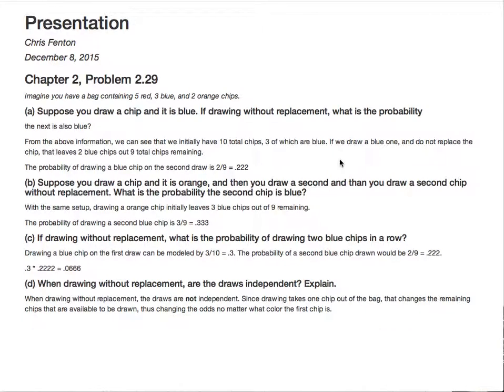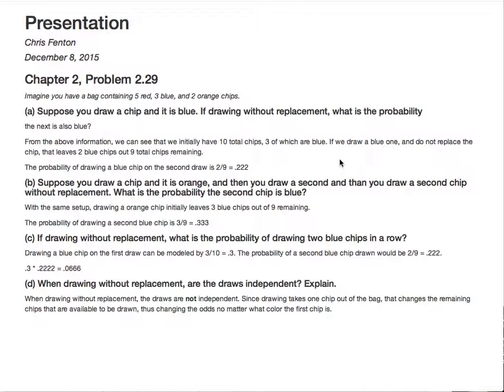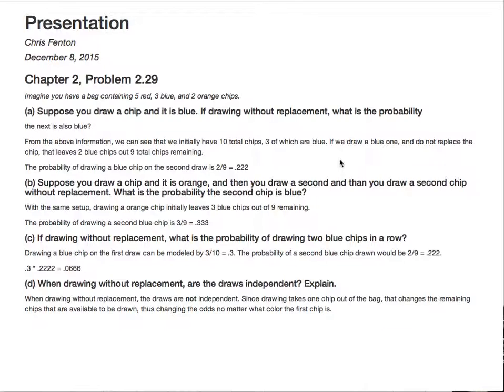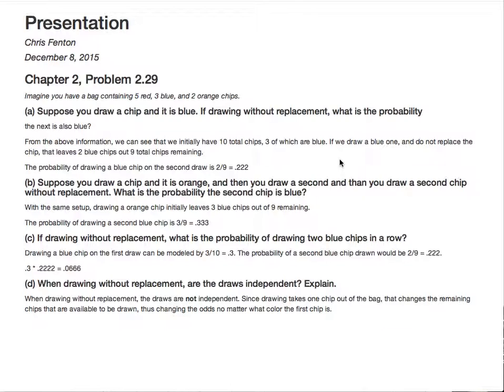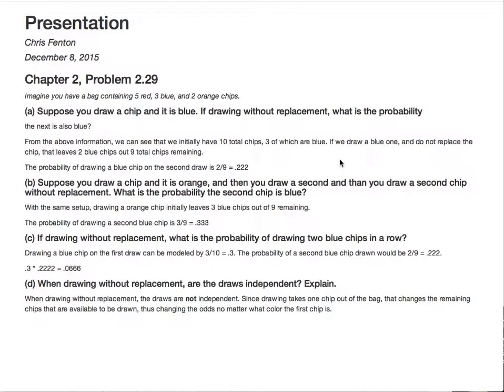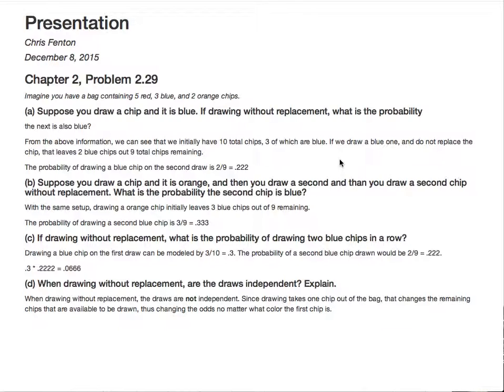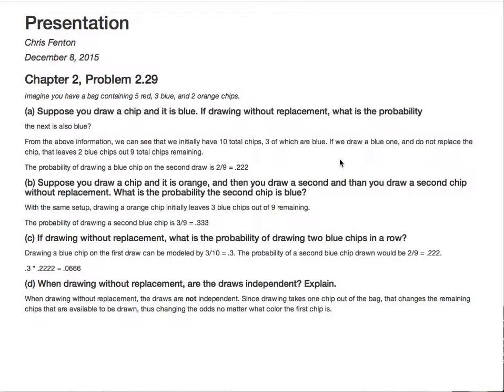Presentation for IS606